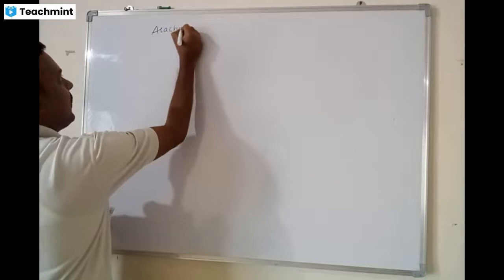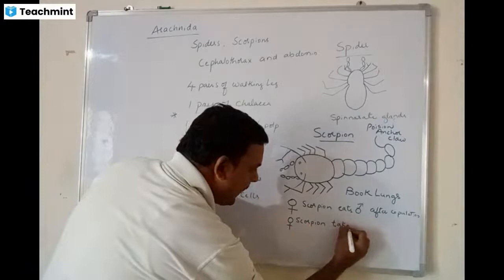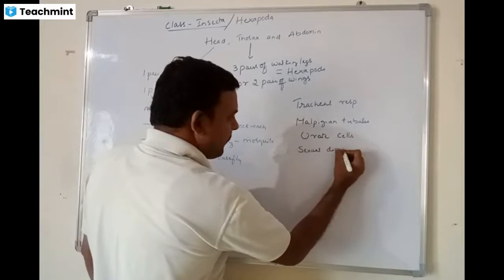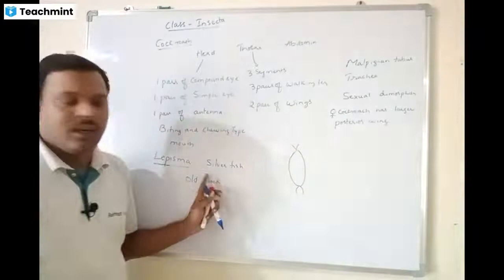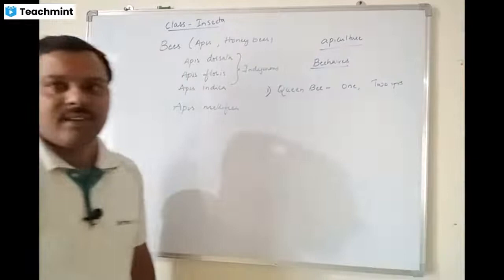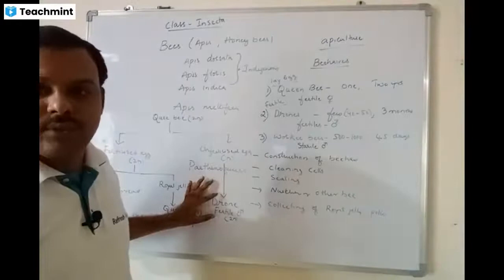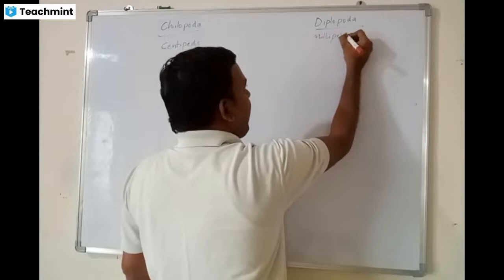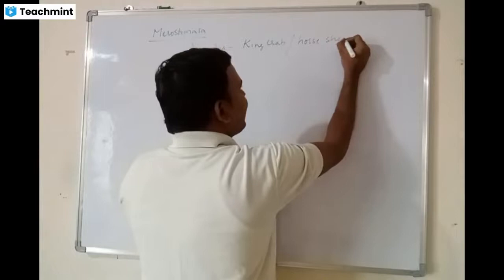Phylum Arthropoda Part 2 in animal diversity NEET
Phylum Arthropoda in animal kingdom part 2